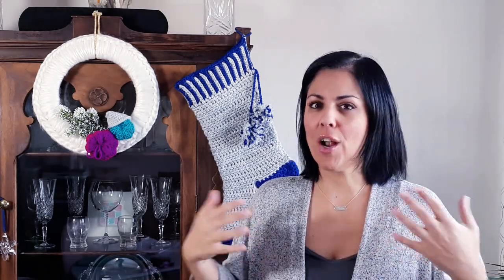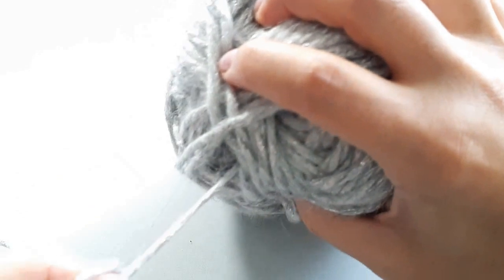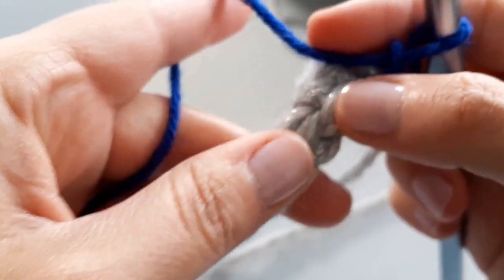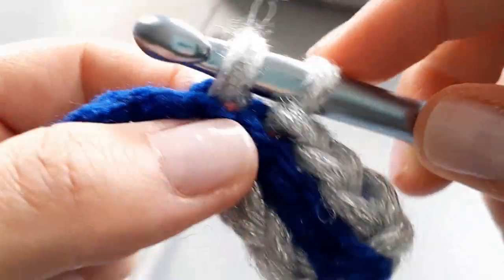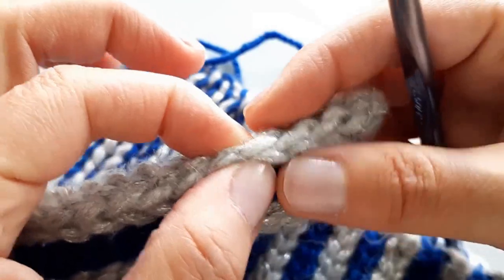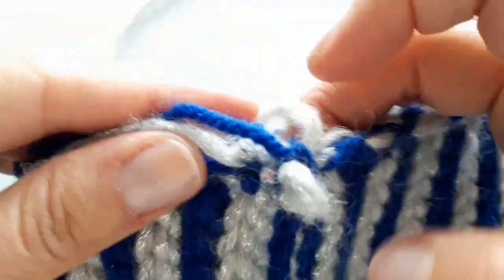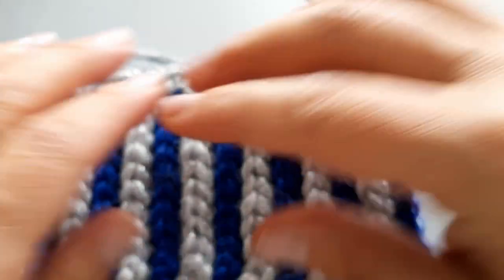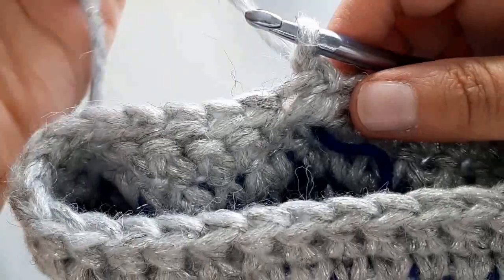Crochet a Christmas Stocking (top down) - PART 1 - SS #66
CROCHET A CHRISTMAS STOCKING - PART 1 (from the cuff down)

We're working on more holiday crochet projects:) This week we are tacking such a fun one. A Christmas stocking! And we are going to be working it from the cuff down to the toe. It's a little different than the technique we used last year and if you are curious about how we did last year's, check out the video for that one

The stitch we are using for this stocking is called the Artistic Single Crochet developed by Oana at Oana's Crochet. You can check out her tutorial on the stitch here where she uses it make a hat:

If you are looking to monogram your stocking, you can check out our tutorial on how to do that here :
This project is done in two parts : Part 1 is this video where we start with the cuff and work our way down the leg and then the video for Part 2 will take you through how to work the heel, foot and toe.

I think you will really enjoy this:) Make sure to stop in and say and show me some of your creations.

CROCHET CRAFTY - Sign up for our interactive online class!

Happy Crocheting!
-K